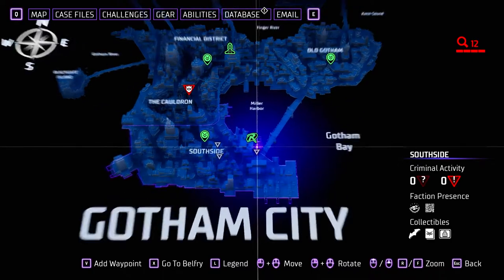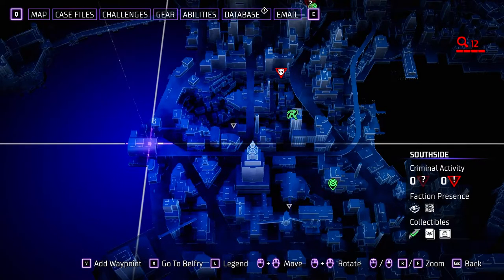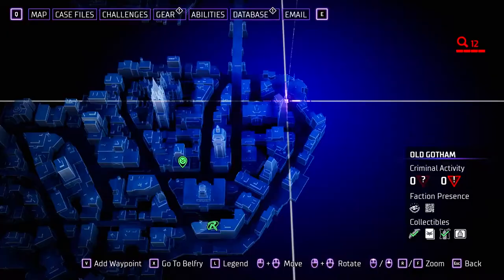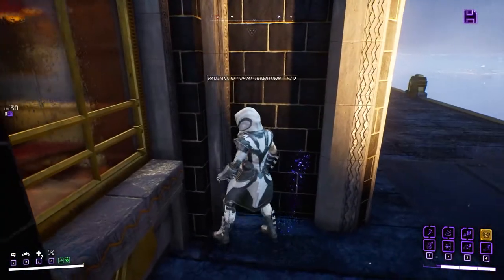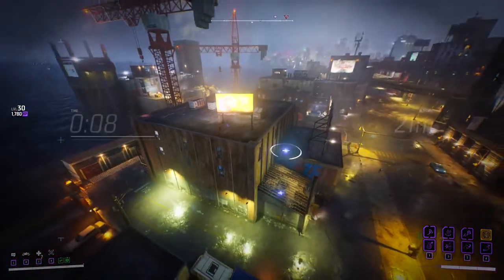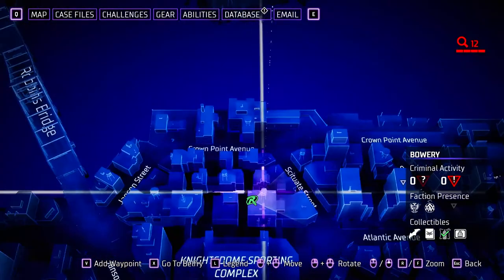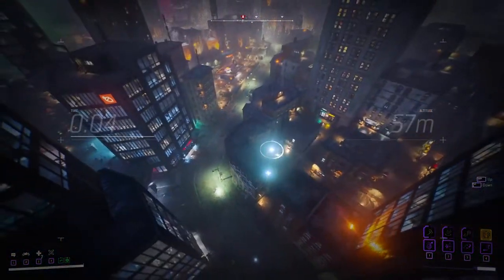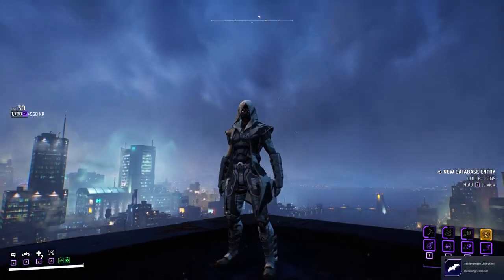All Batarang Locations 60/60 ► Gotham Knights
This is a guide on how to get to all batarang locations in the Gotham Knights game. This video has all 60/60 batarangs for you to collect.

0:00 Lower Gotham Batarang 1
0:30 Lower Gotham Batarang 2
0:56 Lower Gotham Batarang 3
1:11 Lower Gotham Batarang 4
1:32 Lower Gotham Batarang 5
1:52 Lower Gotham Batarang 6
2:13 Lower Gotham Batarang 7
2:32 Lower Gotham Batarang 8
2:47 Lower Gotham Batarang 9
3:05 Lower Gotham Batarang 10
3:22 Lower Gotham Batarang 11
3:41 Lower Gotham Batarang 12
4:03 Historic Gotham Batarang 1
4:23 Historic Gotham Batarang 2
4:41 Historic Gotham Batarang 3
5:00 Historic Gotham Batarang 4
5:19 Historic Gotham Batarang 5
5:36 Historic Gotham Batarang 6
5:51 Historic Gotham Batarang 7
6:09 Historic Gotham Batarang 8
6:25 Historic Gotham Batarang 9
6:39 Historic Gotham Batarang 10
6:53 Historic Gotham Batarang 11
7:08 Historic Gotham Batarang 12
7:25 Downtown Gotham Batarang 1
7:46 Downtown Gotham Batarang 2
8:06 Downtown Gotham Batarang 3
8:24 Downtown Gotham Batarang 4
8:41 Downtown Gotham Batarang 5
8:57 Downtown Gotham Batarang 6
9:18 Downtown Gotham Batarang 7
9:41 Downtown Gotham Batarang 8
10:00 Downtown Gotham Batarang 9
10:16 Downtown Gotham Batarang 10
10:45 Downtown Gotham Batarang 11
10:58 Downtown Gotham Batarang 12
11:16 New Gotham Batarang 1
11:36 New Gotham Batarang 2
11:51 New Gotham Batarang 3
12:06 New Gotham Batarang 4
12:21 New Gotham Batarang 5
12:39 New Gotham Batarang 6
12:53 New Gotham Batarang 7
13:08 New Gotham Batarang 8
13:28 New Gotham Batarang 9
13:47 New Gotham Batarang 10
14:05 New Gotham Batarang 11
14:22 New Gotham Batarang 12
14:41 North Gotham Batarang 1
14:58 North Gotham Batarang 2
15:17 North Gotham Batarang 3
15:36 North Gotham Batarang 4
15:57 North Gotham Batarang 5
16:14 North Gotham Batarang 6
16:31 North Gotham Batarang 7
16:48 North Gotham Batarang 8
17:03 North Gotham Batarang 9
17:17 North Gotham Batarang 10
17:32 North Gotham Batarang 11
17:46 North Gotham Batarang 12

My name is Connor and "ConCon" is a nickname made from that. I am a full time YouTube content creator with a focus on video game tutorials and gameplay.